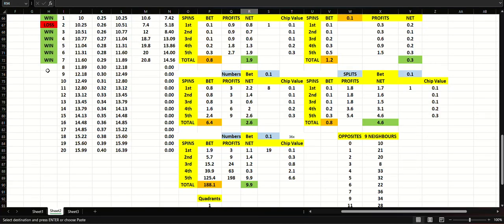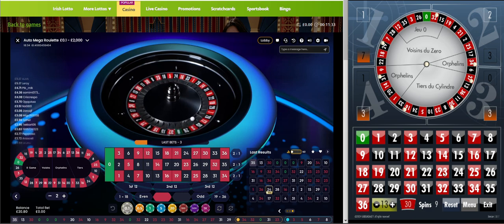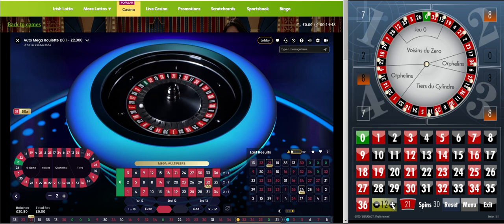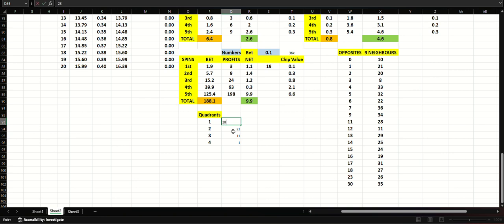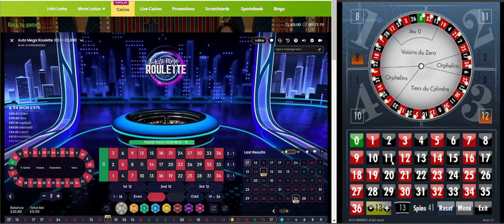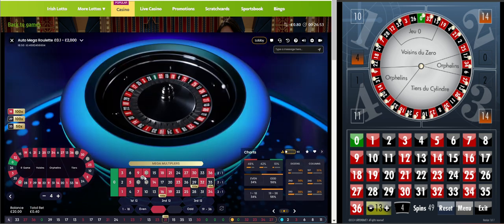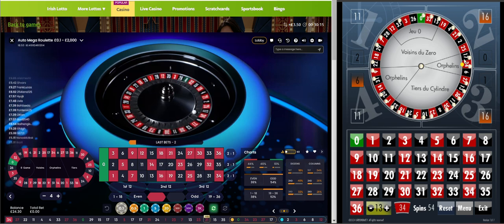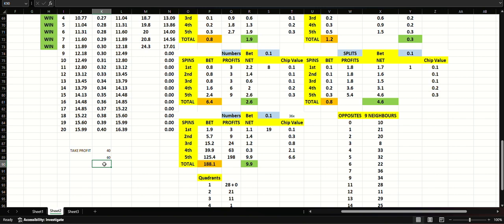Day 8 INSANITY! 12x Daily Target with Joe Croupier & Roulette Profit and Stop Tools! ($10 to $100)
Season 2 explodes on Day 8! Utilizing the Joe Croupier and roulette profit/stop loss tools, we achieve a WHOPPING 12x the daily target in just 3 spins! This video details the incredible win, the power of using data-driven tools, and the exciting progress in the 10 to $100 challenge.

roulette season 2 big win, Joe Croupier roulette tool benefits, roulette profit and stop loss tools, achieving gambling goals, 10 to 100 challenge progress update